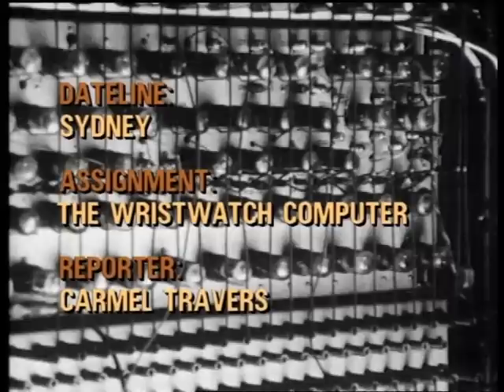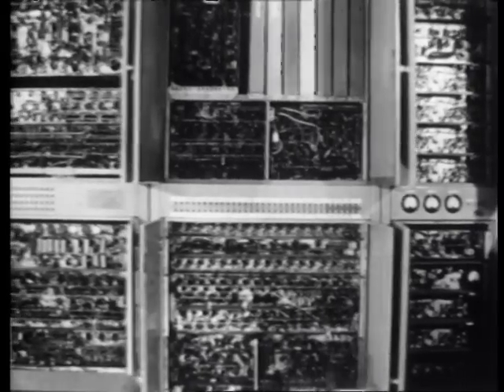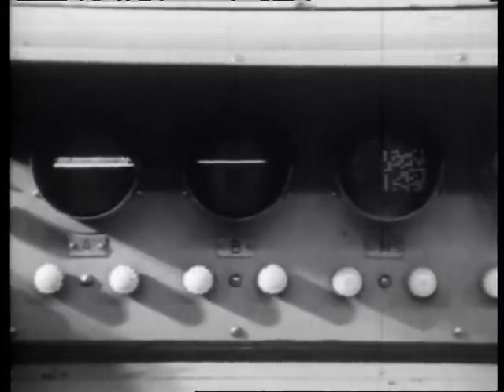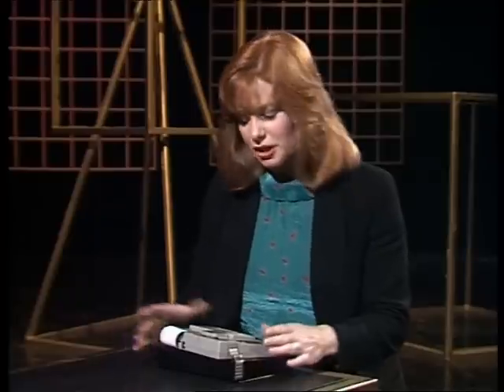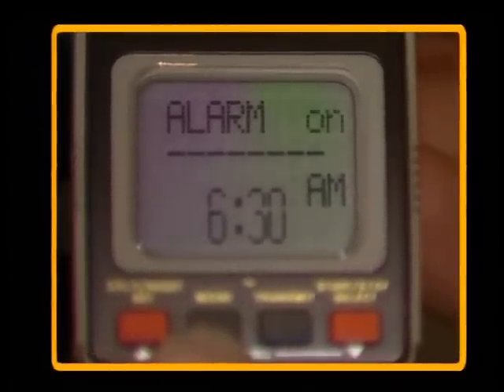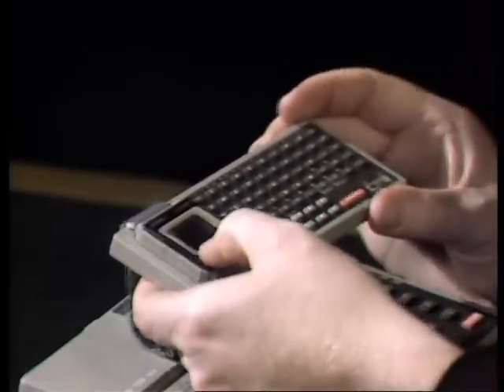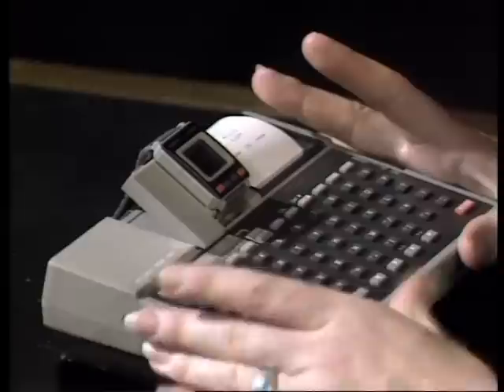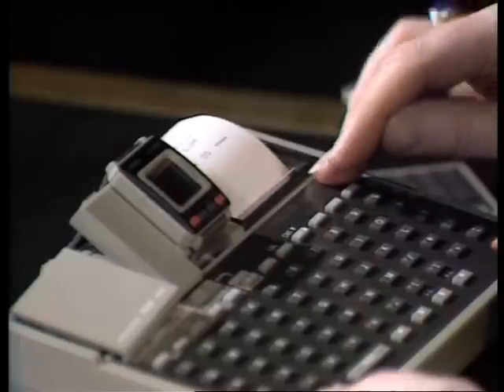The first wristwatch computer | First ever Apple Watch? | Retro 80s technology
This video is from 1984, when the ABC's Towards 2000 program reported on a remarkable new development: - the world's first wristwatch computer or as we call them, smartwatch.

Sporting a massive 4000 characters of memory, this device could tell the time, act as an address book, function as a calculator and play games. It could be programmed to run simple software applications.

Wristwatch computers have come a long way since 1984, but one bit of advice in this story still holds true even now. Next year’s model will be even better!